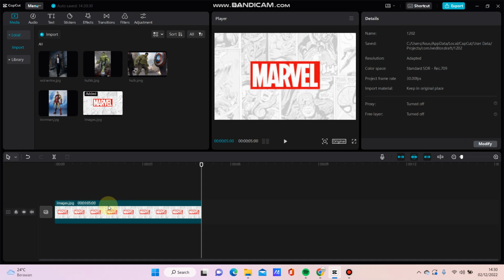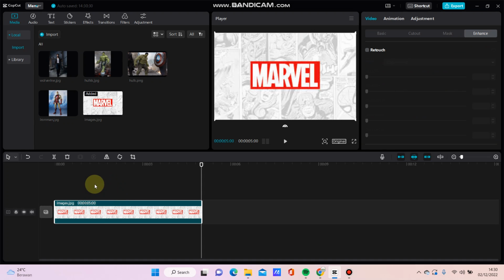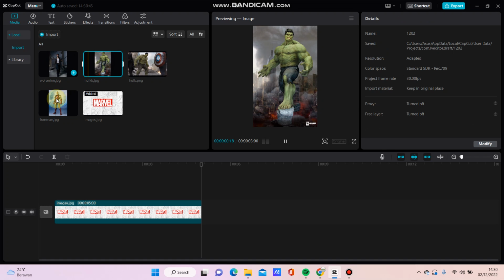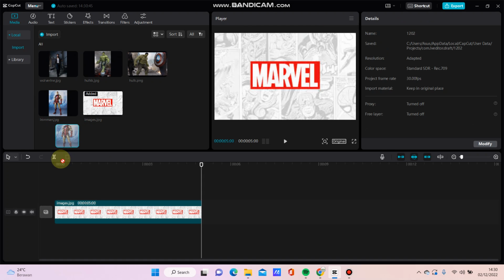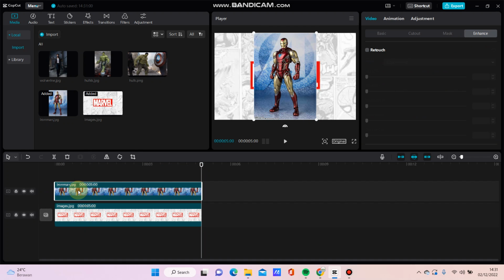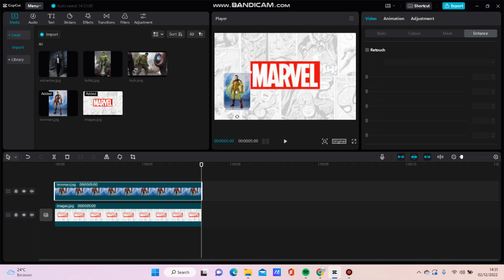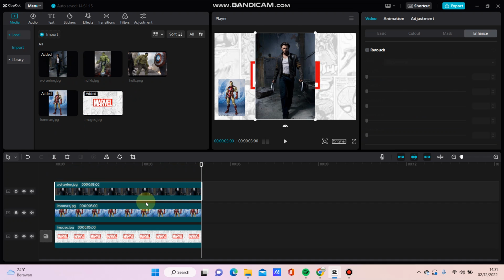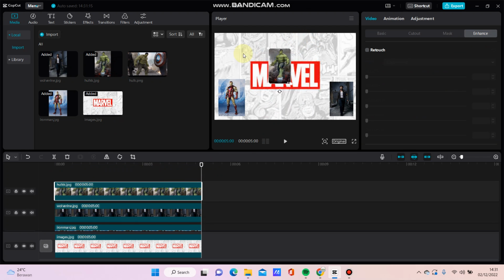Tutorial: How To Add Overlay On CapCut For PC NEW UPDATE November 2022 - December 2022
This video will show you How To Add Overlay On CapCut For PC NEW UPDATE November 2022 - December 2022.